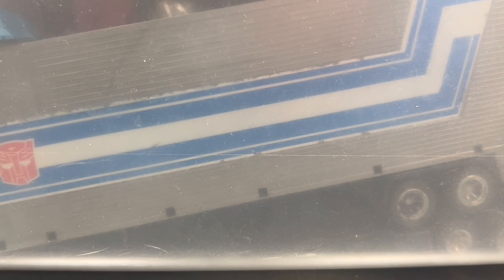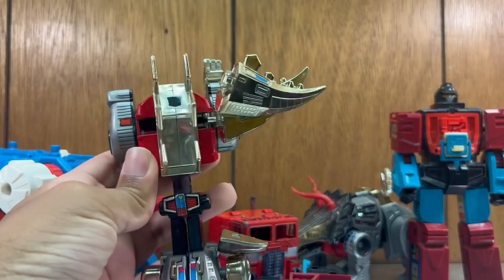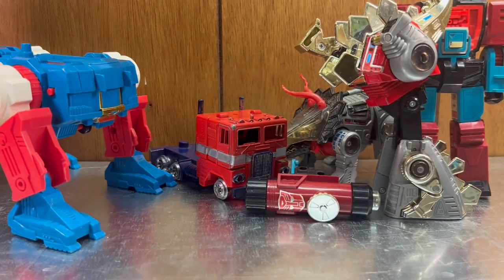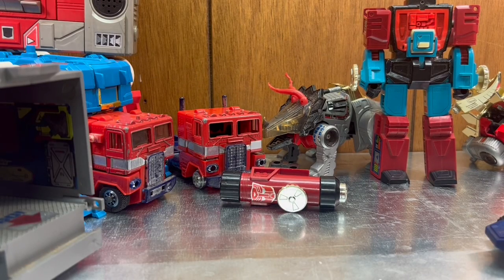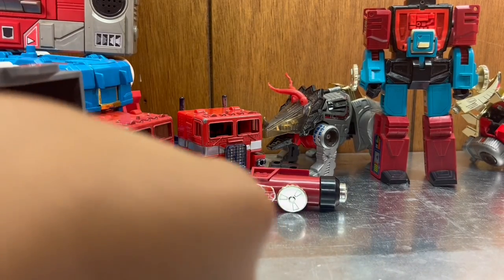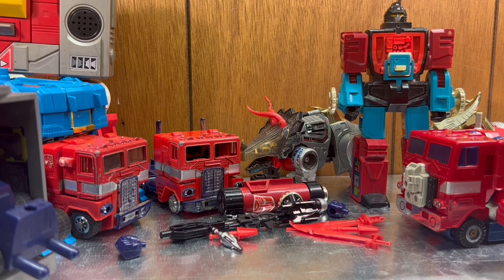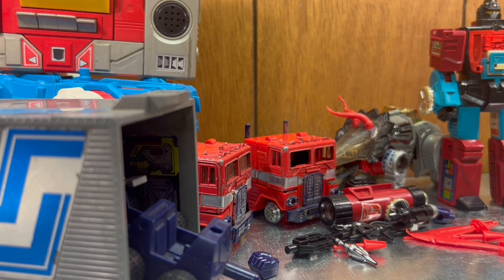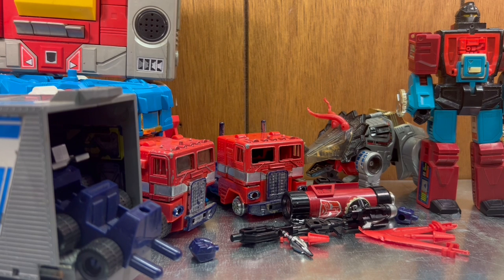I got a G1 Transformers haul from my dad!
Yep